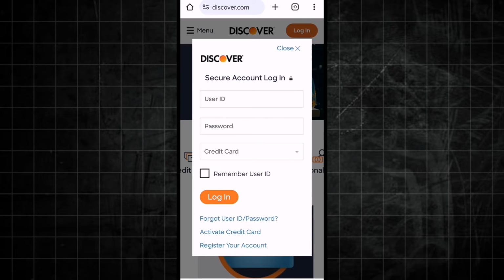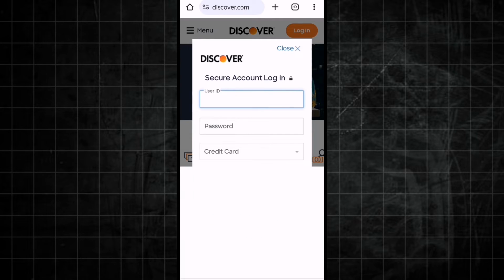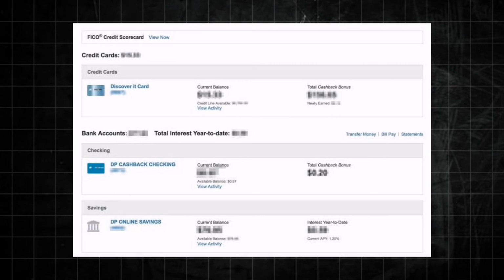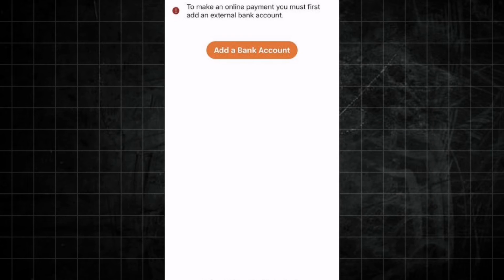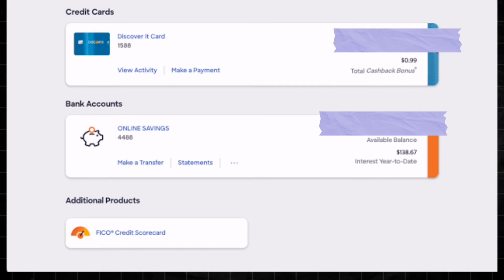How to change Bank account on Discover l Double Z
Enhance your financial flexibility with our comprehensive guide on "How to Change Bank Account on Discover App." Tailored for users in the USA, UK, Canada, and Europe, this tutorial provides step-by-step instructions on seamlessly updating your bank account information within the Discover app. Whether you've switched banks or need to modify your account details for other reasons, uncover essential tips and tricks for navigating the process and ensuring a smooth transition. Watch now to empower yourself with the knowledge to efficiently change your bank account on the Discover app and optimize your financial management experience. Elevate your financial journey with this user-friendly guide.